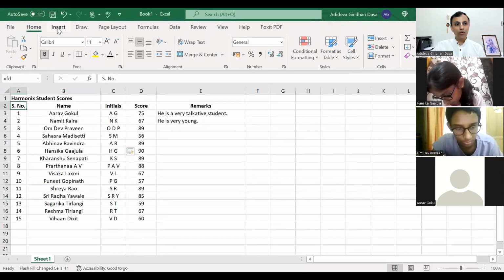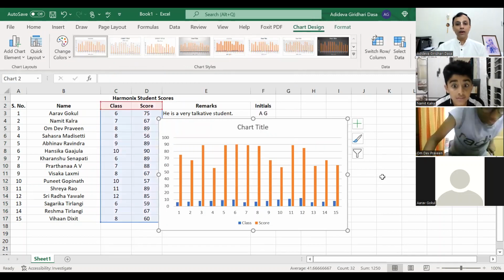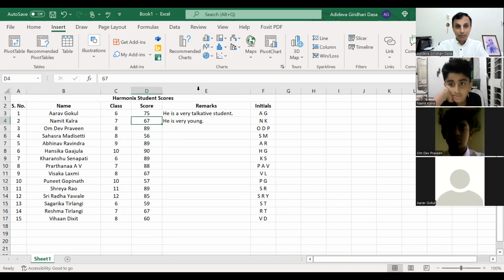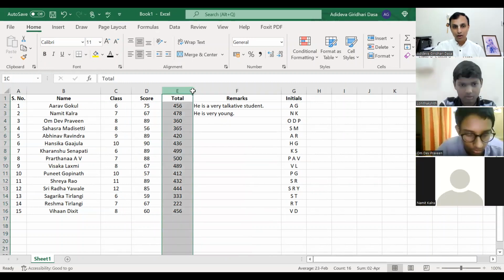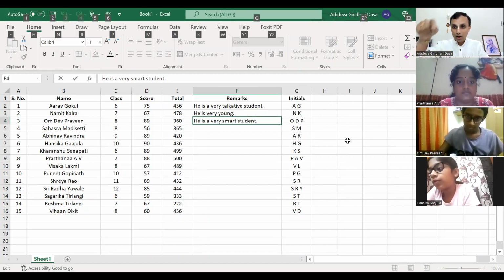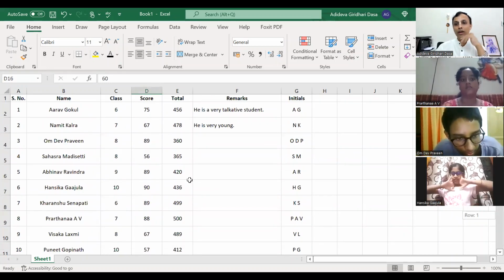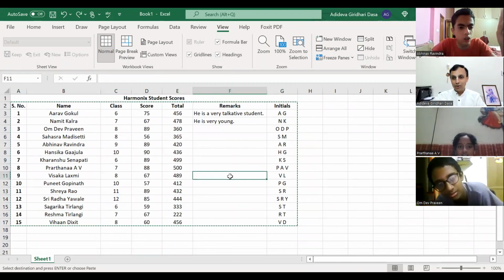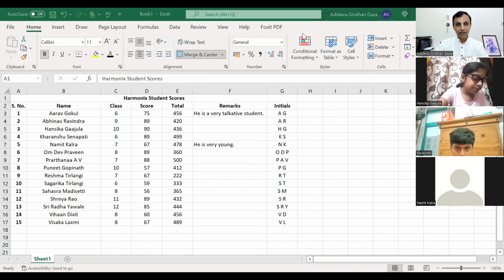HOW TO USE MICROSOFT EXCEL I BECOMING AN EXCEL EXPERT I Saturday Superminds I Part 2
Are you not part of our Saturday SuperMinds program?

Timings: Junior: 5:30 p.m IST
                Senior: 7:00 p.m IST